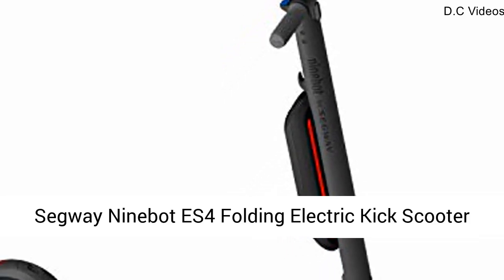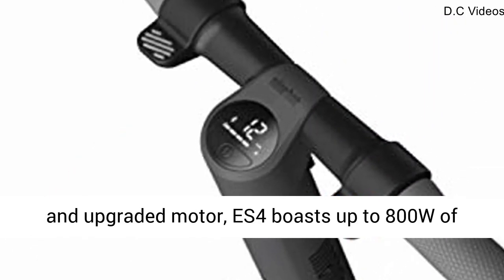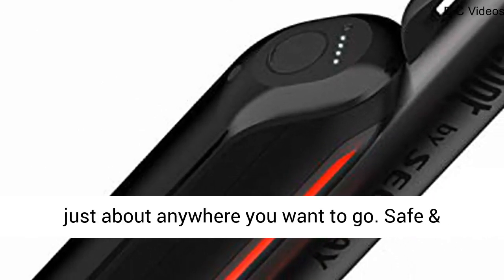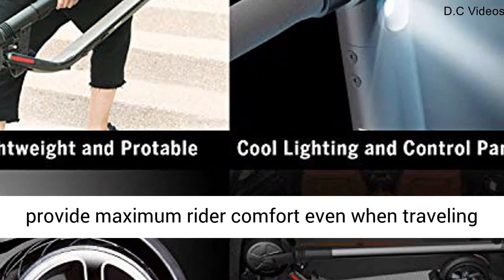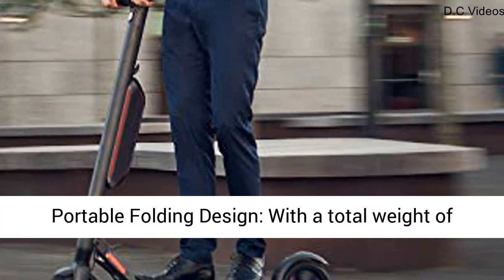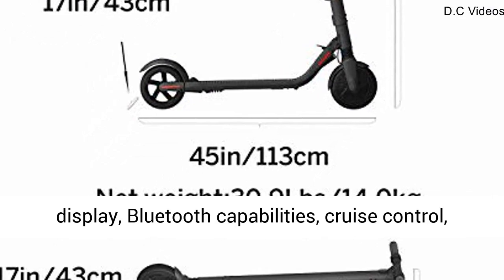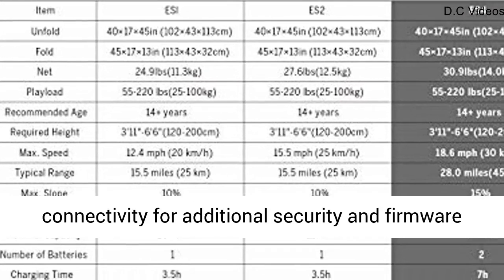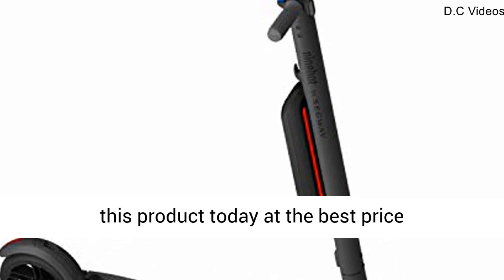Segway Ninebot ES4 Folding Electric Kick Scooter with Second Battery, Dark Grey (2019 Version)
Dual Batteries: With an extra Lithium Ion battery and upgraded motor, ES4 boasts up to 800W of power, with a top-speed of approximately 19 mph and a range up to 28 miles. The ES4 can take you just about anywhere you want to go.
Safe & Comfortable Riding: Front and rear wheel shock absorbers equipped with the large solid tires provide maximum rider comfort even when traveling at high speeds. The mechanical and electrical anti-lock braking system ensure braking safety.
Portable Folding Design: With a total weight of 30.9 lbs. (14 kg) and featuring a one-touch folding system, the ES4 can be quickly collapsed for convenient storage at home, in the office, or in the trunk.
Technology Superior: With a LED display, Bluetooth capabilities, cruise control, customizable ambient light colors, and mobile app connectivity for additional security and firmware updates, the ES4 combines performance with luxury.

Welcome to David Suggest! I'm David!
On my channel, you will discover a selection of various products i suggest and i hope the right one for your needs!